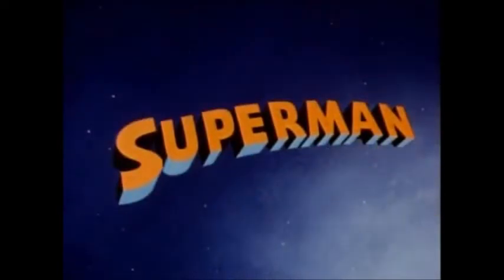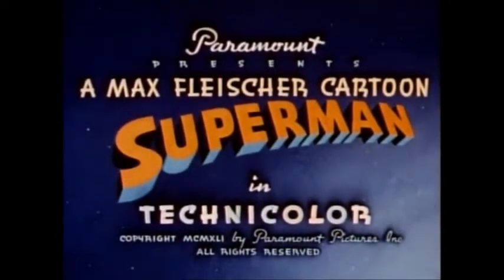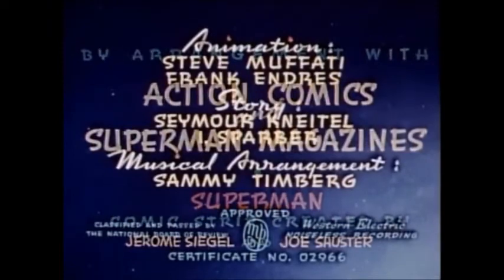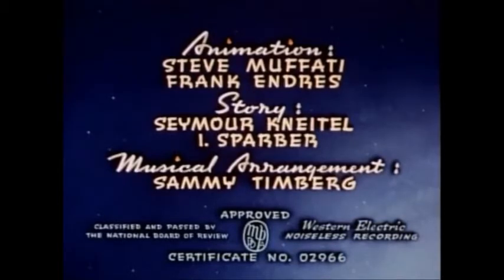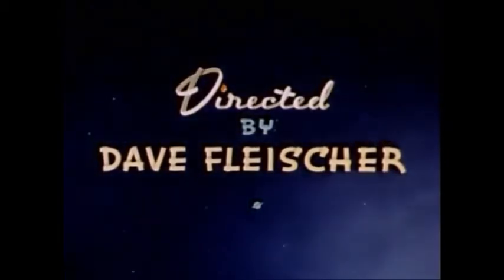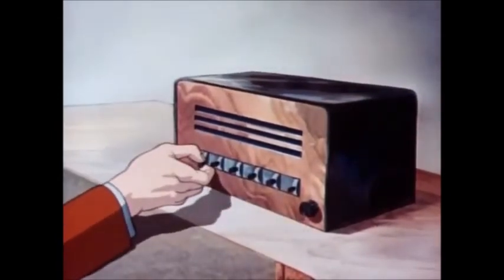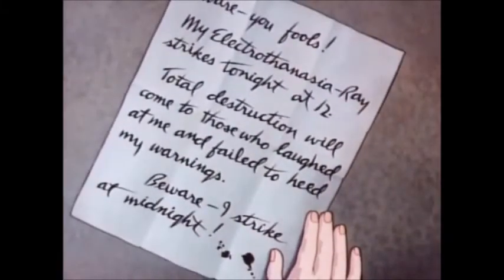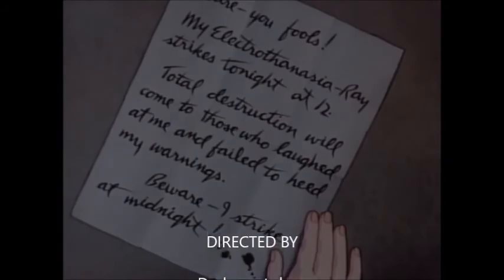Superman-1941 Animated TV Series Review